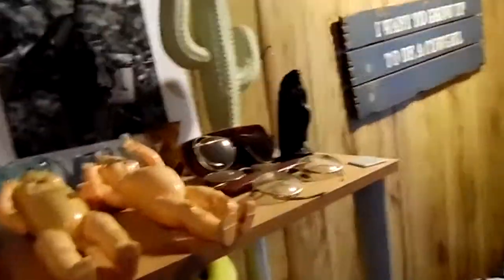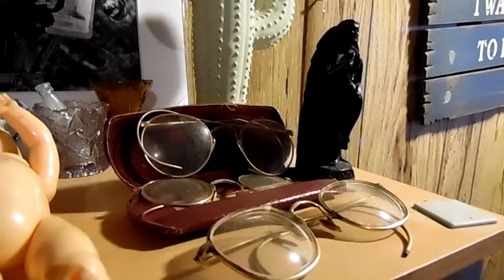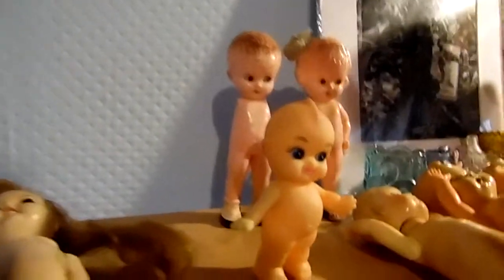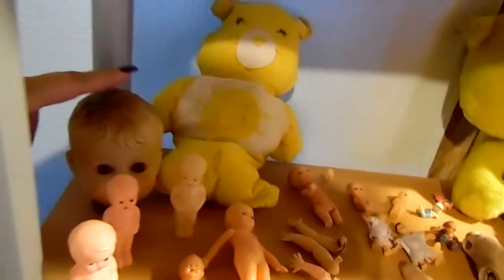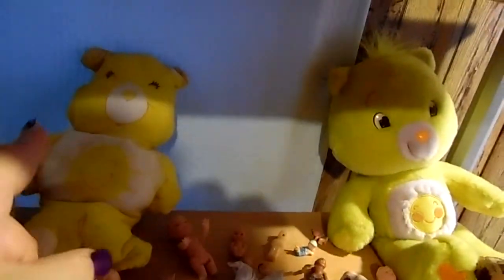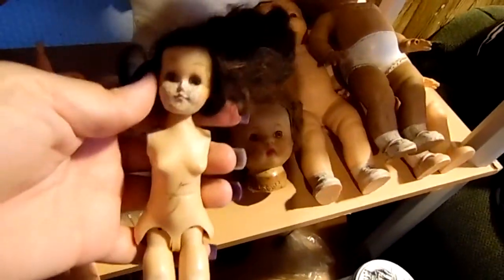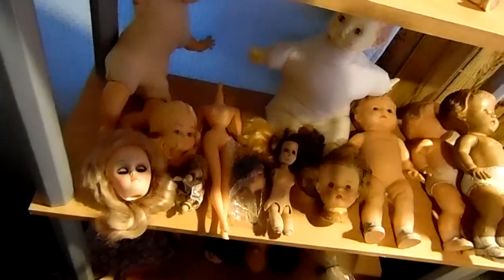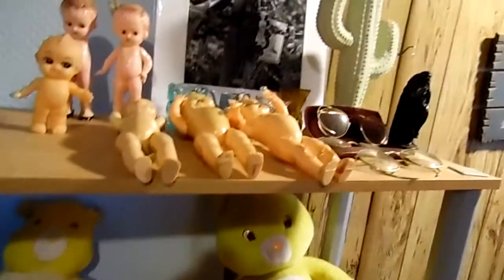new tour of my collection